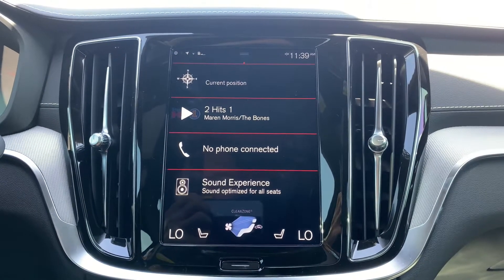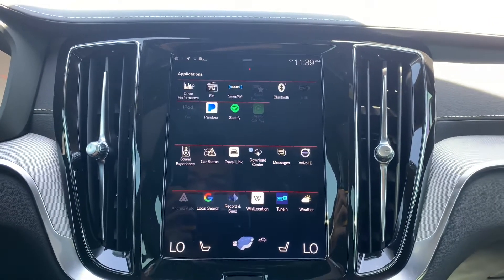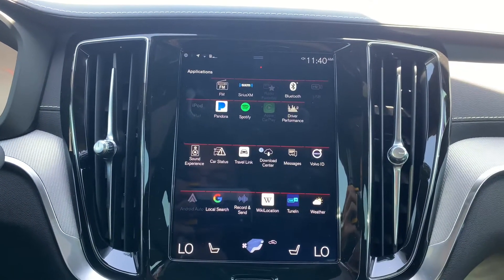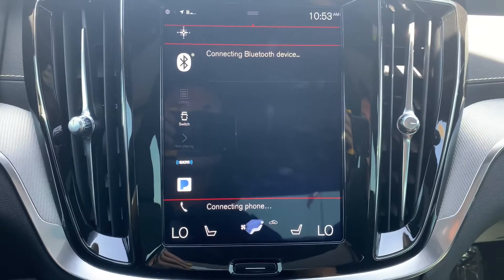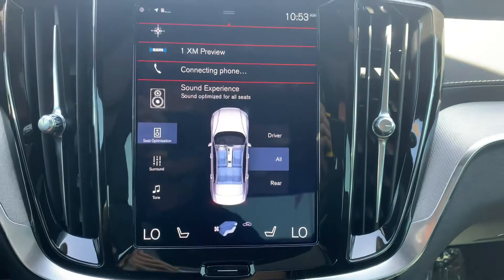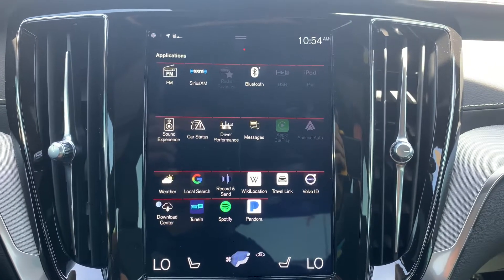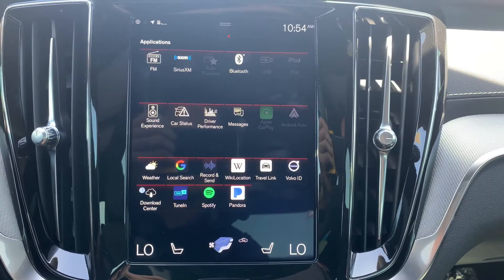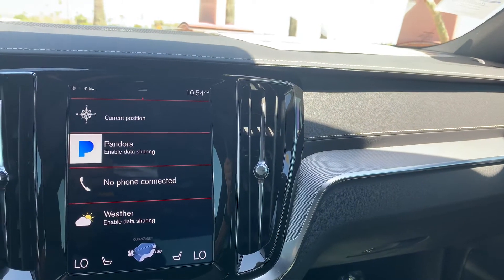Volvo applications screen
How to move the icons on the applications page, and the best way to arrange them!

Or